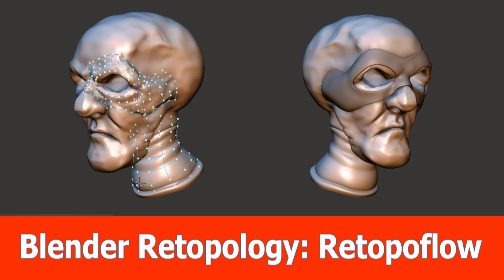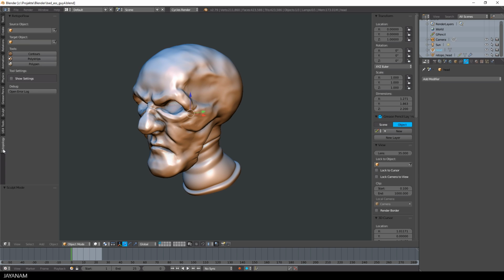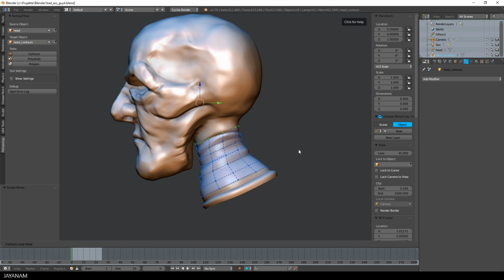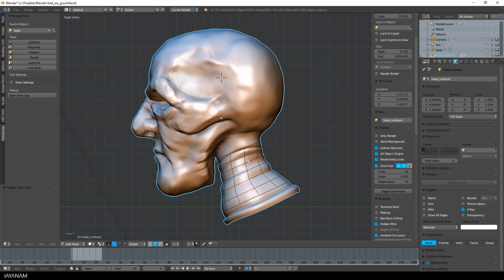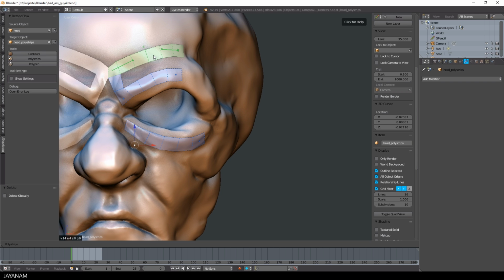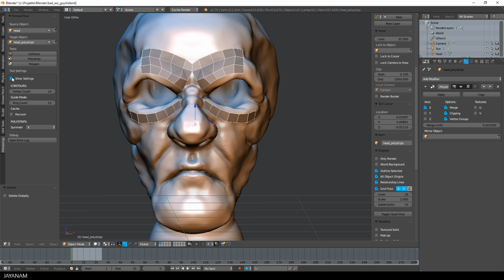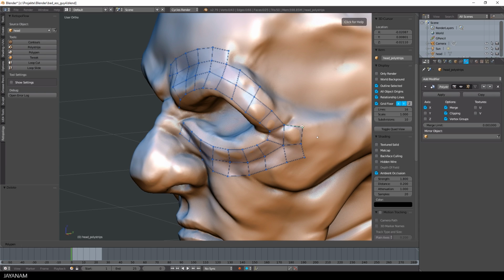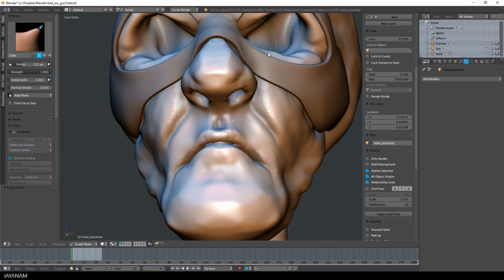Blender Retopology with Retopoflow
This is a new Blender retopology tutorial for the addon retopoflow. I explain the features contours, polytrips and polypen and in the end I show how to use retopo for hardsurface modeling and design.